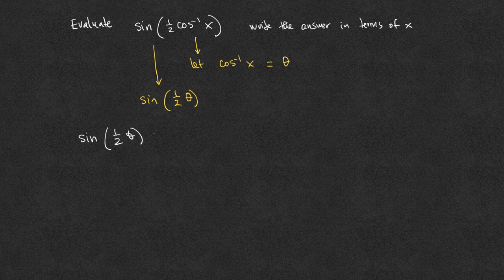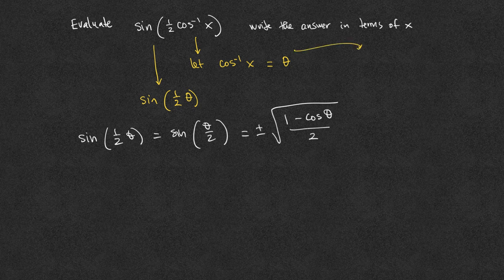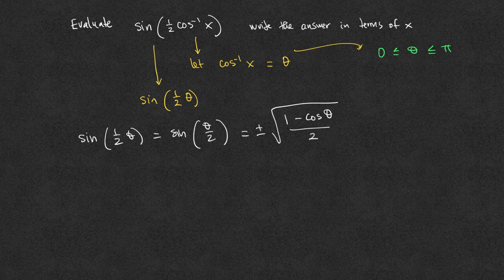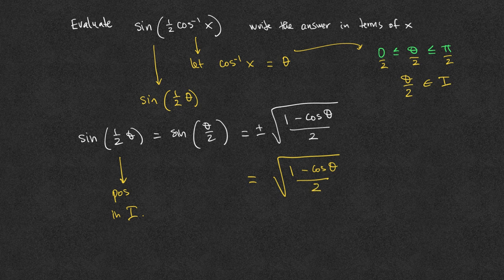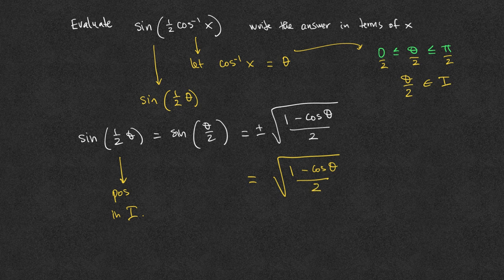M98s0703 Half angle formula with inverse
Half angle formula with inverse